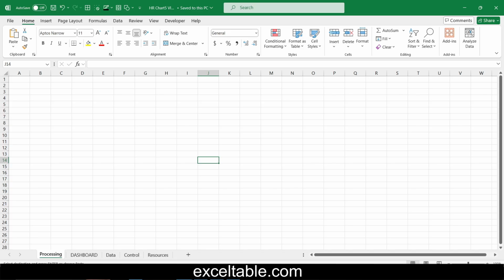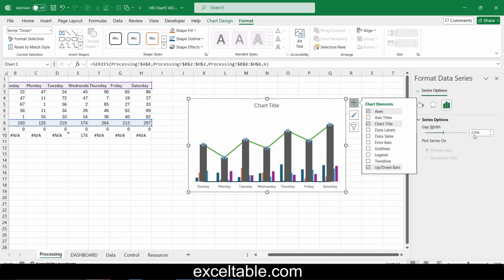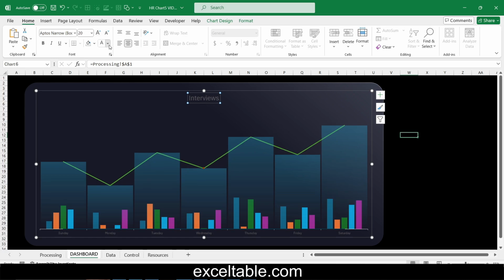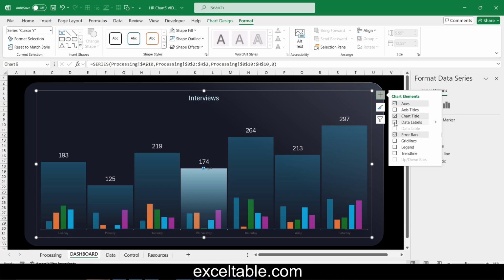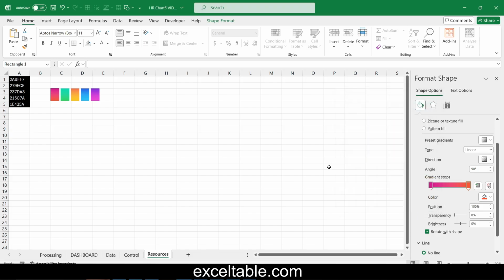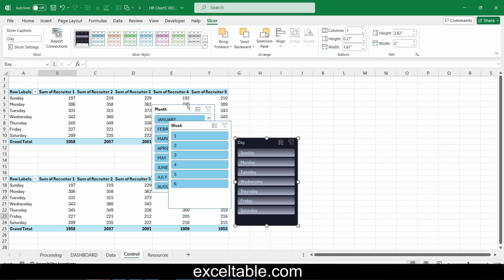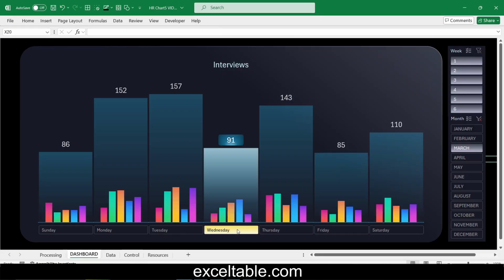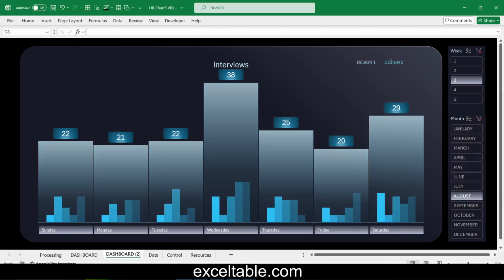How to make Interactive Weekly Sales Chart in Excel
How to create an Interactive Weekly Sales Chart in Excel. Welcome to our comprehensive guide on building a dynamic sales chart in Excel! In this video, you'll learn how to design a chart that automatically updates with your weekly sales data.

Here's what we will cover:

1. Creating your interactive sales chart:
   - Learn the steps to set up and customize your dynamic chart, featuring both daily and intraday bars for detailed analysis.

2. Adding labels to your chart:
   - Discover how to enhance your chart by inserting and formatting data labels.

3. Formatting your weekly sales chart:
   - Explore tips and tricks to make your chart visually appealing and easy to read.

4. Applying filters to your sales data:
   - Understand how to filter your chart to focus on specific data segments.

Additionally, our weekly sales chart includes a cursor for visual tracking, making it easier to manage data selection directly on the chart.

By the end of this tutorial, you'll be able to design a polished and functional sales chart perfect for presentations and reports. Whether you're a beginner or looking to improve your Excel skills, this video will help you master the art of creating interactive sales charts.

Let's get started on your interactive weekly sales chart journey today!

Inevitable Hope - RKVC